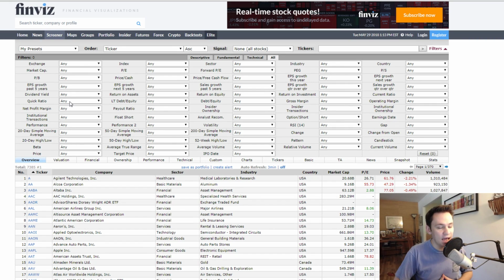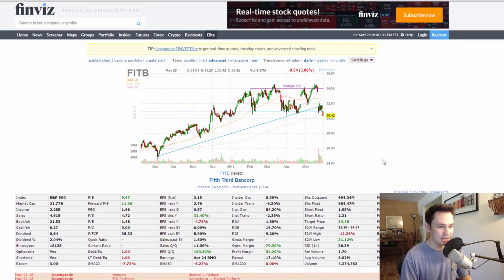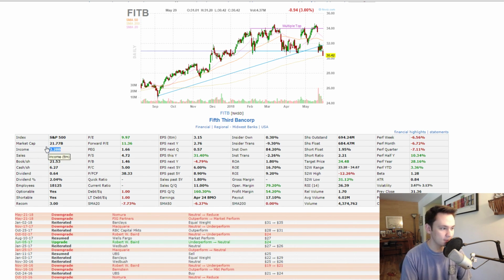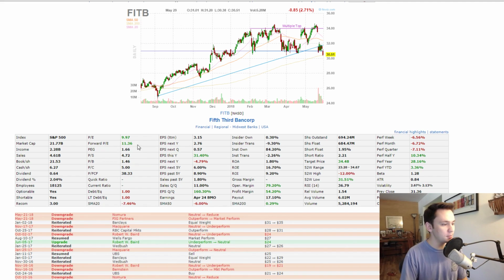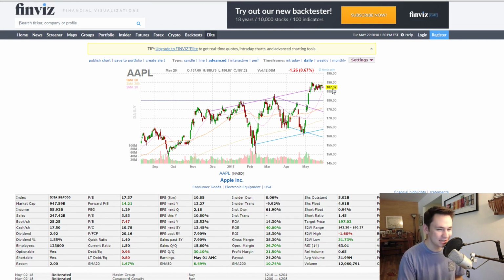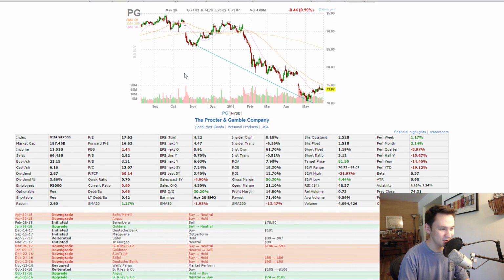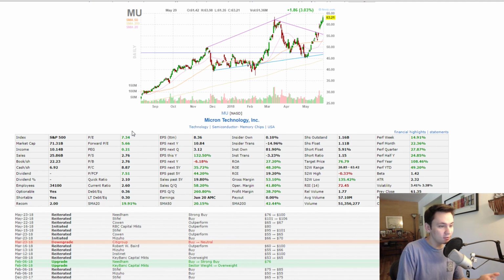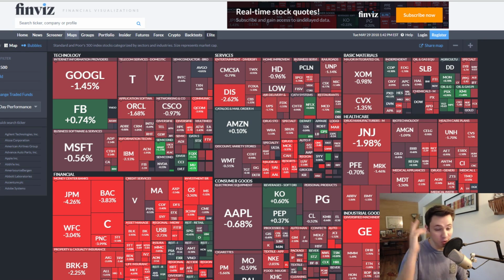How To Value Stocks (And What I Invest In.)